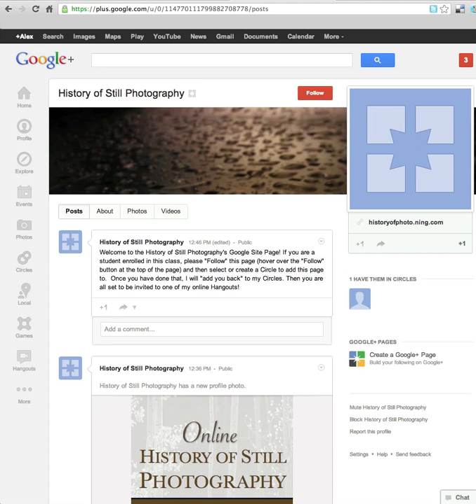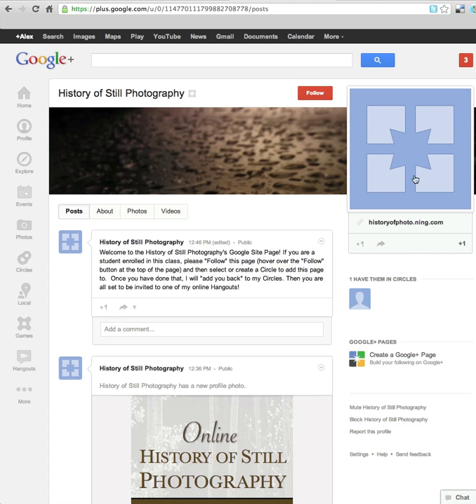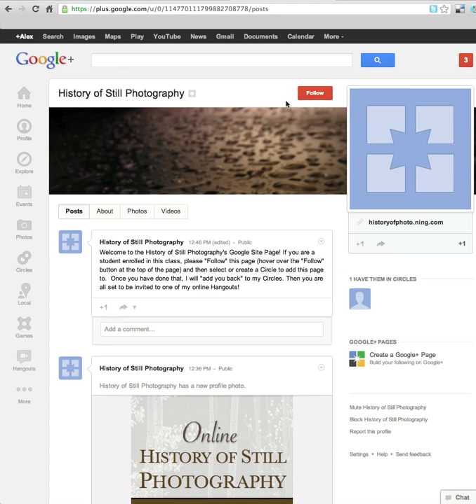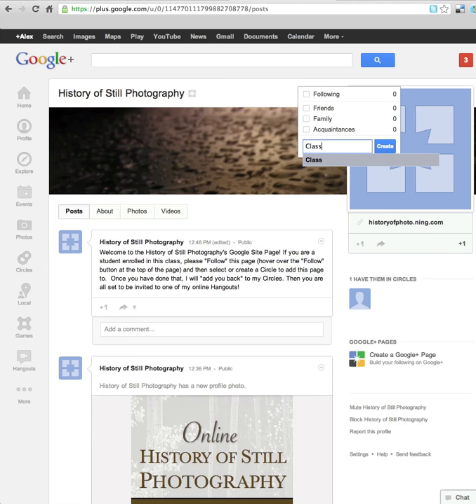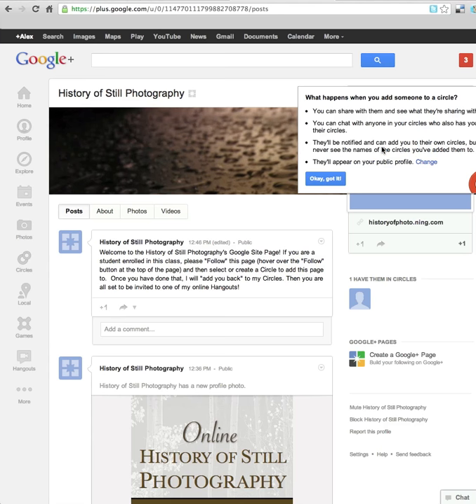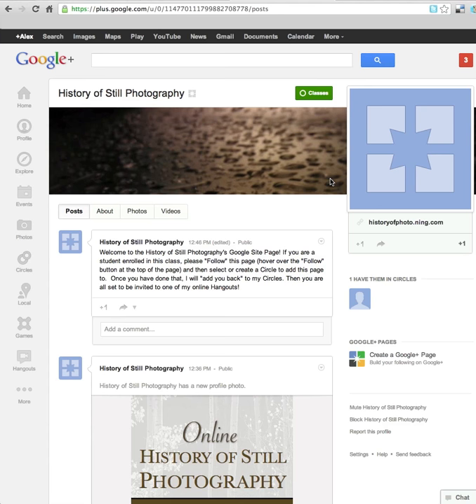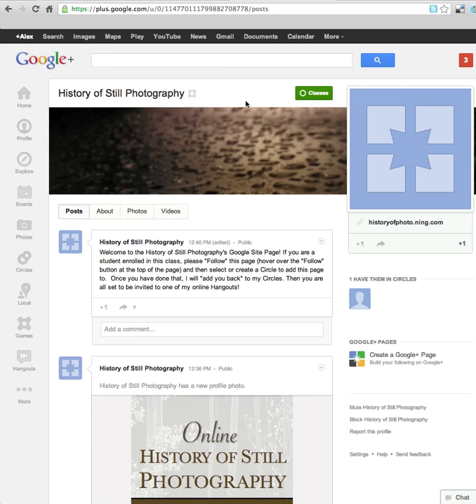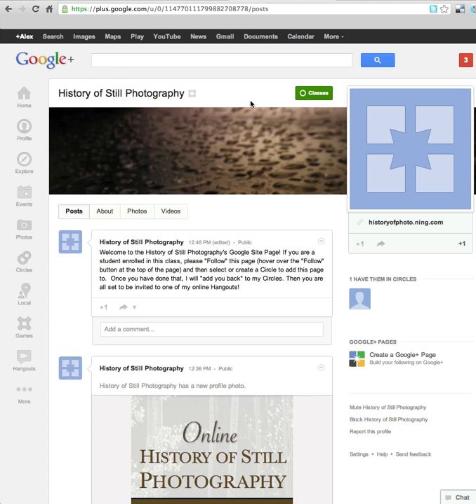How to Follow and Add a Google+ Page to your Circles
A brief tutorial for students showing how to follow a class page and add to your Circles in Google+.